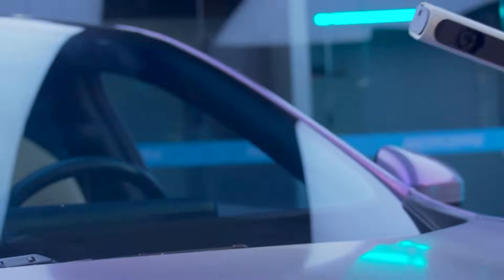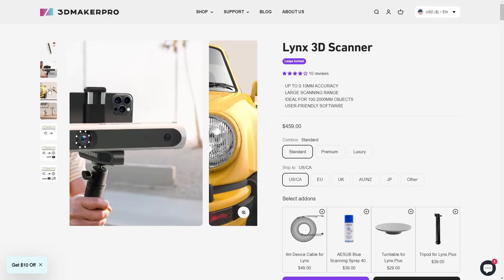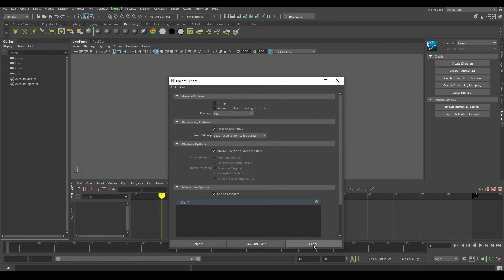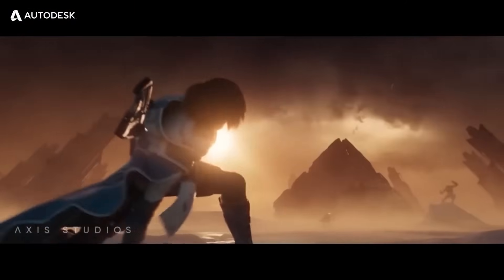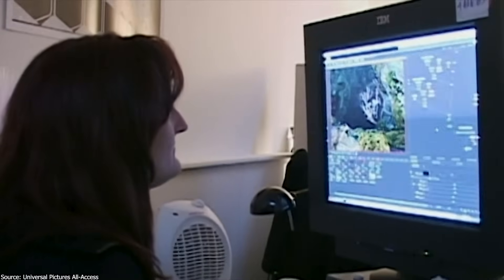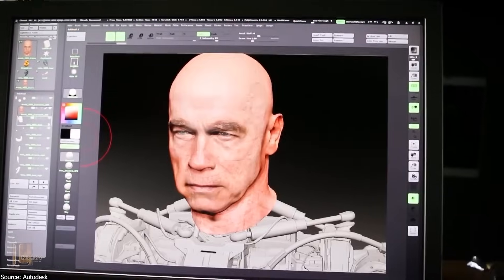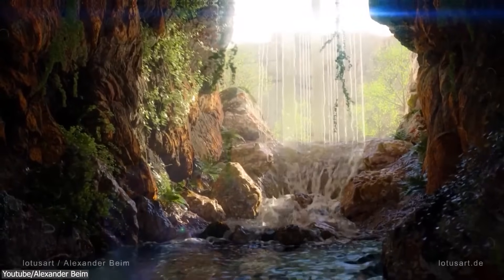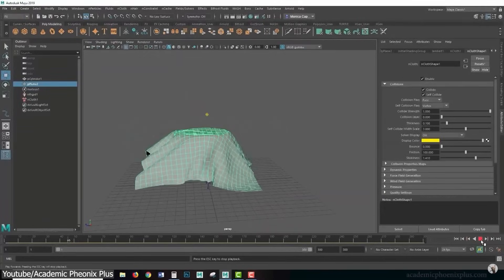All 3D software Autodesk Bought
Did you know that almost all 3D Software were bought from other companies? Well, you will be surprised by how many 3D software Autodesk actually acquired, the story behind them, and their fate. So, in this video, we will try to quickly go over the history of successful and Ugly Autodesk acquisitions of 3D software!

Productivity►:
Clean Panels